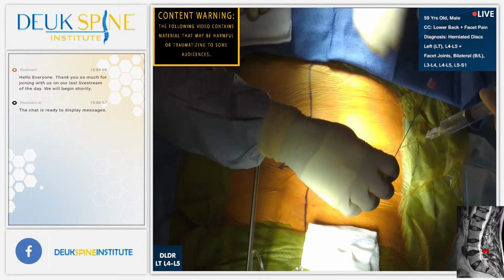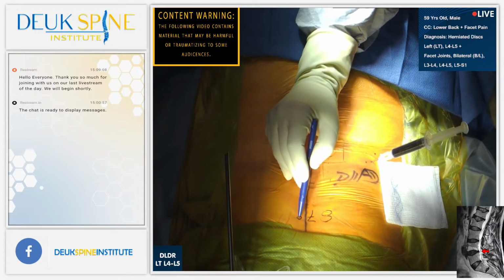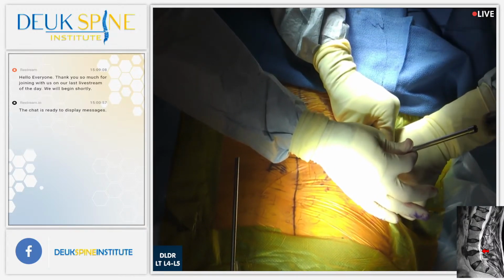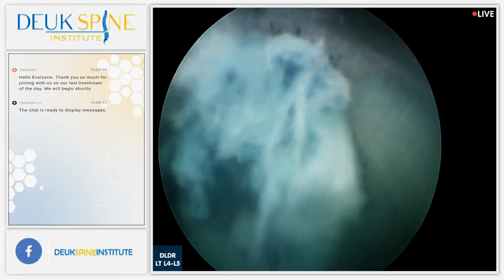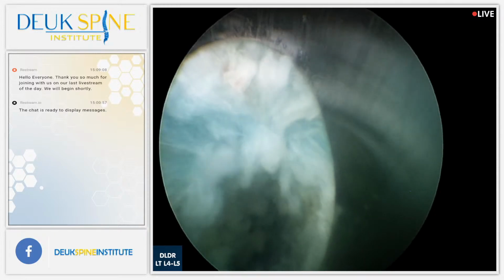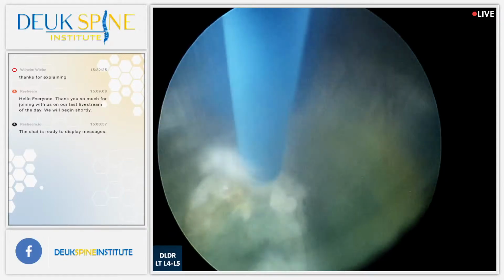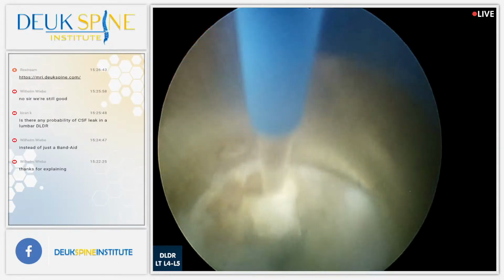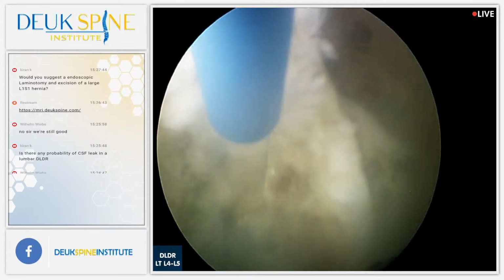Watch Live Back Treatment! Deuk Laser Disc Repair - Lumbar - LT L4-L5